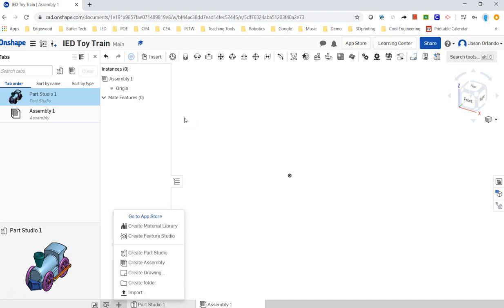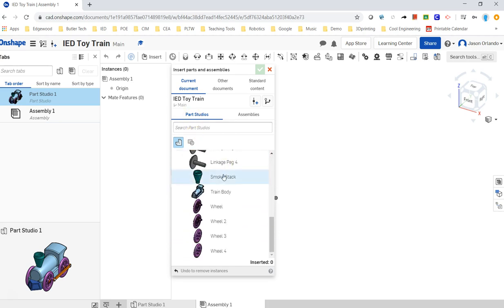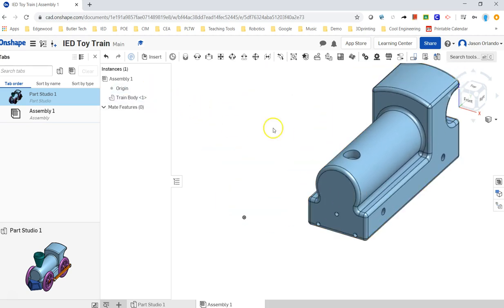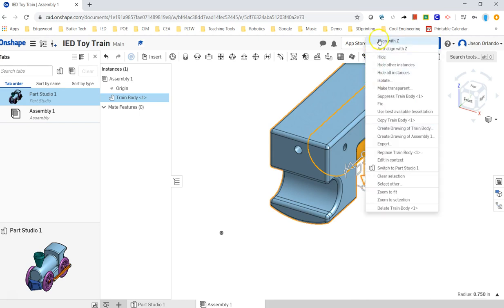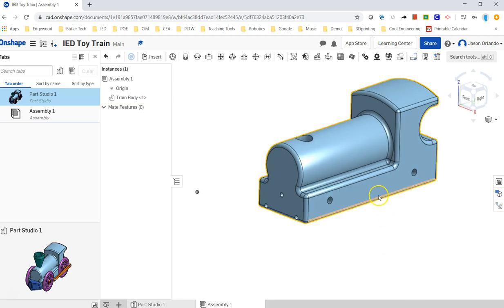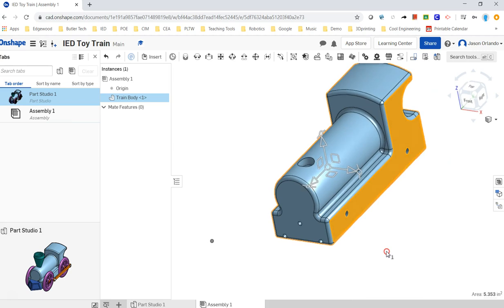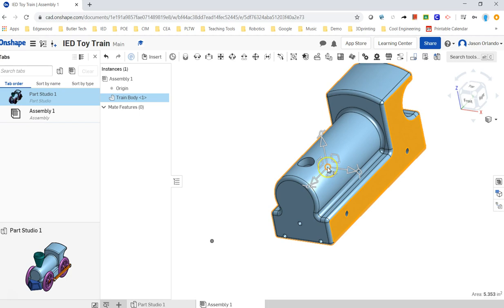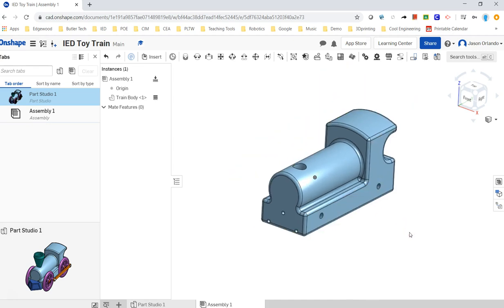Assembly - Insert Base Part, Onshape, IED Toy Train